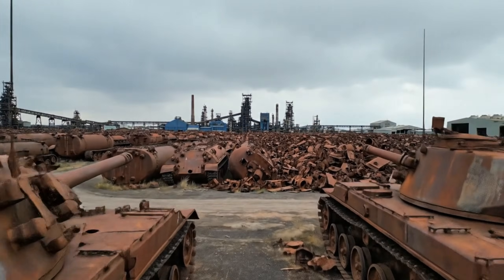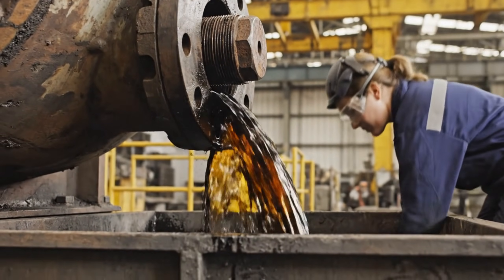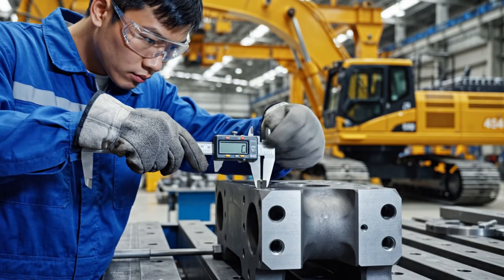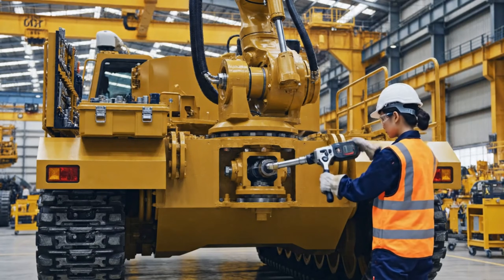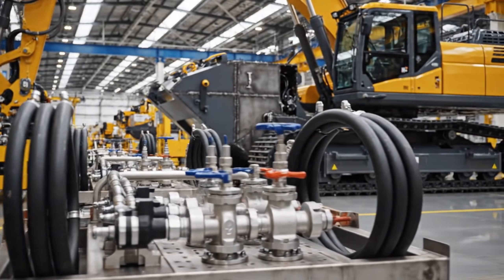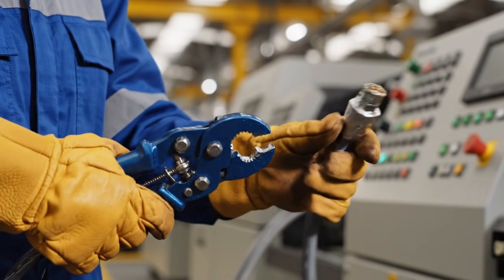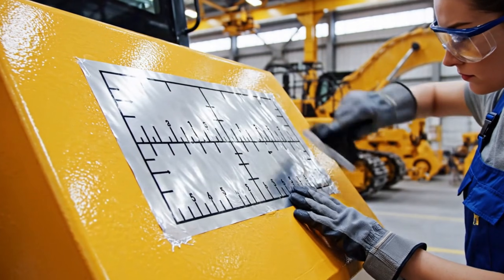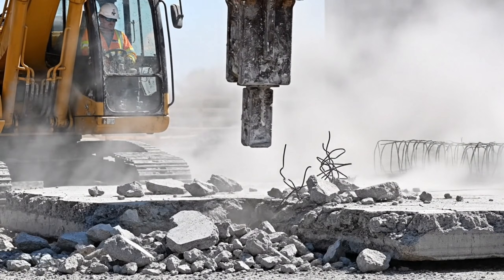Tank Recycling Factory: From Old Tanks to Demolition Machines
Step inside a modern conversion workshop to watch a retired tank chassis reborn as a self-driving construction robot. We follow one hero hull from a rusted, turret-less tank in the graveyard through cleaning, blasting, cutting away old armor mounts, reinforcing the frame, and preparing a flat deck. In the fabrication bays, scrapped turrets and armor plates are recut into a massive counterweight and work deck. Refurbished excavator booms and hydraulic cylinders are rebuilt into a multi-joint robotic arm, mounted on a 360° turret base. Next, technicians route high-pressure hydraulic lines, manifolds and quick-couplers, then integrate cameras, radar/lidar, and an industrial control ECU for autonomous movement and obstacle avoidance. A hybrid power pack is installed, the chassis is primed and sprayed in construction yellow–orange, and the machine is tested on tracks before rolling out to a real demolition site. This is a full manufacturing process view—factory floors, overhead cranes, welding arcs, machining, assembly lines—pure industrial production. ASMR: no talking, factory sounds only—engine rumble, hydraulic hiss, metal clinks—relaxing and oddly satisfying. If you love “how it’s made,” inside the factory, and heavy robotics, this is for you.